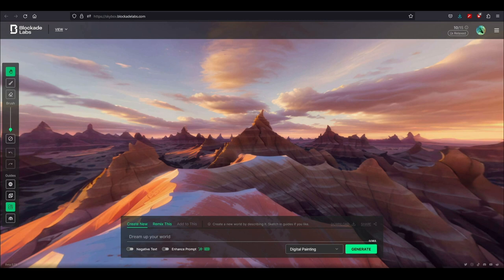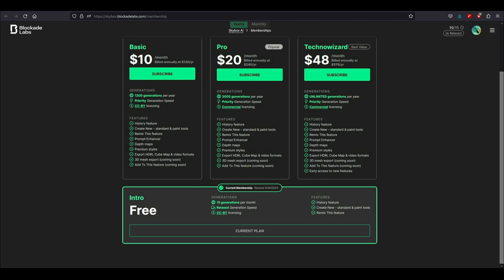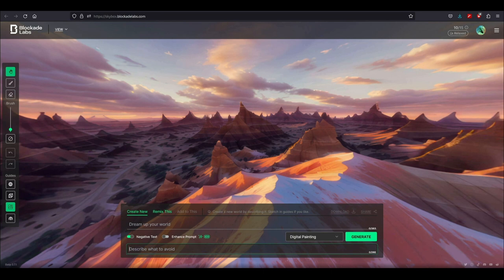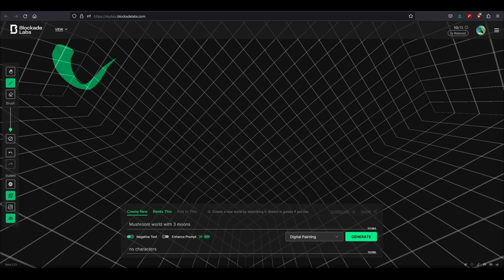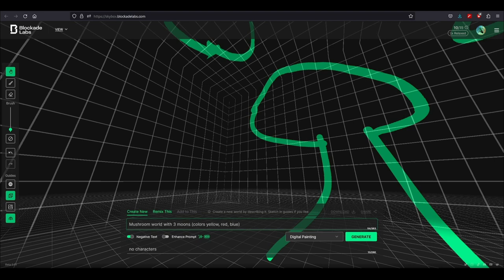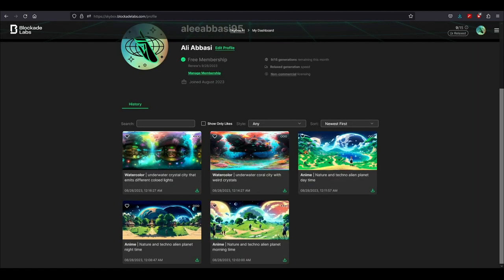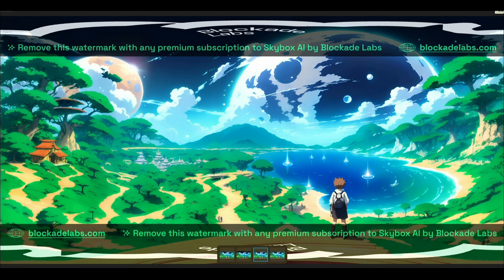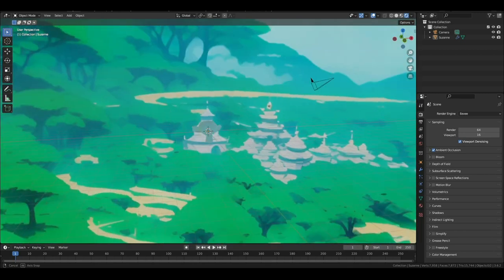Unlimited Free npr/anime/toon HDRIs/Skyboxes: Skybox AI by Blockade Labs Tutorial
Dive into the incredible world of Skybox AI by Blockade Labs, where your imagination knows no bounds! Discover how this groundbreaking AI-based tool can turn your text descriptions into mesmerizing skyboxes and HDRI environments in unique and non-realistic styles like watercolor, anime, fantasy, and more. In this in-depth tutorial, we'll explore everything you need to know, from getting started with the free plan (which includes 15 generations per month!) to harnessing the power of 3D sketch-based generation for your creative projects. Don't miss your chance to embark on a creative journey like never before.

Ready to bring your ideas to life? Join us in exploring the endless possibilities of Skybox AI by Blockade Labs.